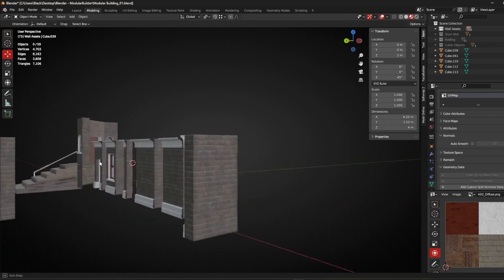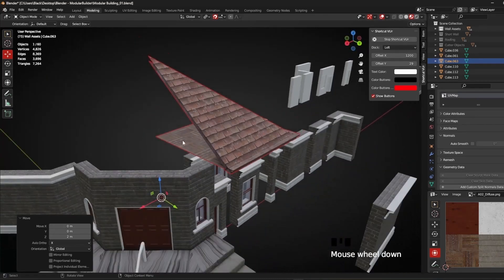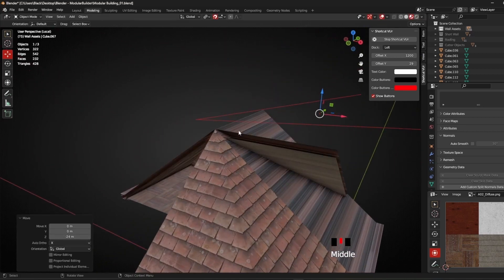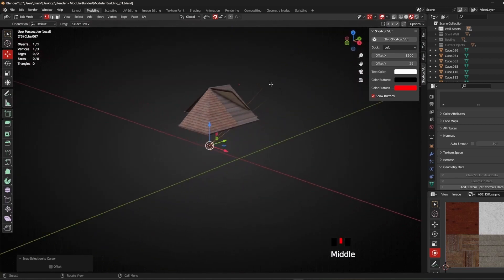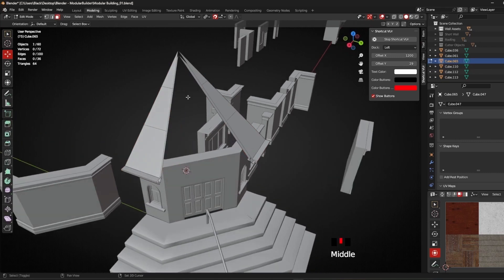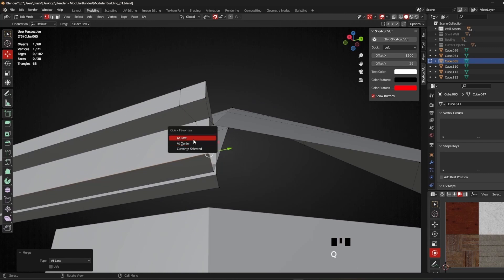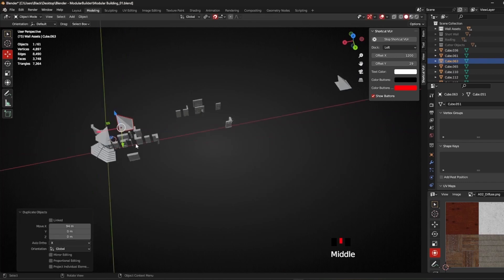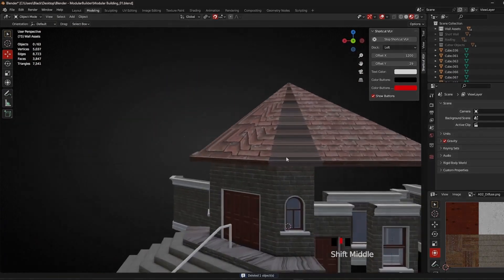Blender Modular Design - 32 Modified Roofing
We already covered customizing wall segments to create new designs, here we cover how to do the same to match roofing. Its really just more of the usual... snap, weld and knife project

This is a real time badly narrated follow along style video where I will go through my whole process for creating modular environments in Blender, from starting out with the painfully basics to much more advanced modelling and texturing techniques. At the moment this is planned to be an ongoing project with weekly or biweekly uploads, but all is subject to change.